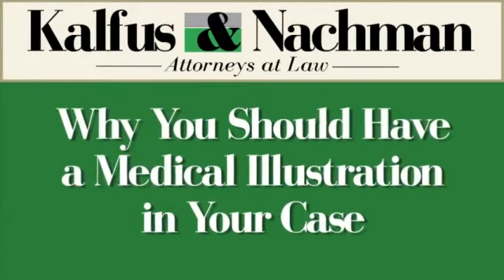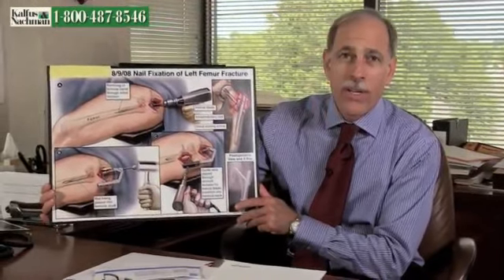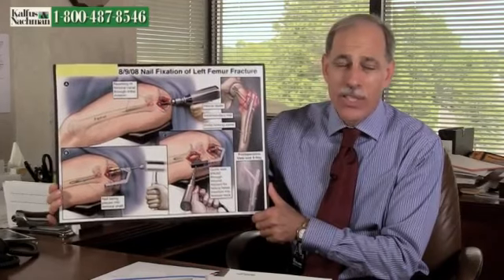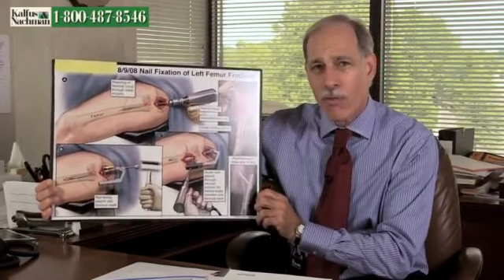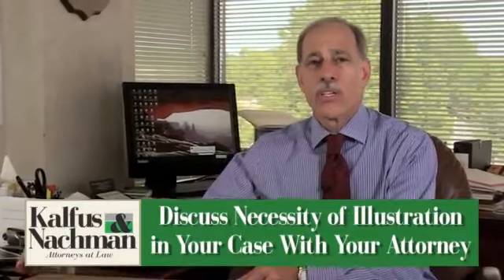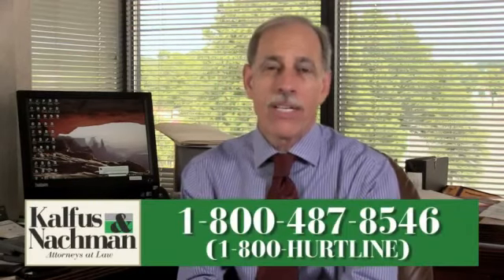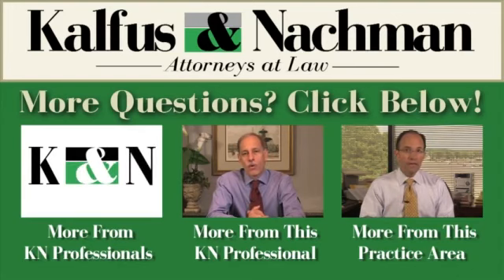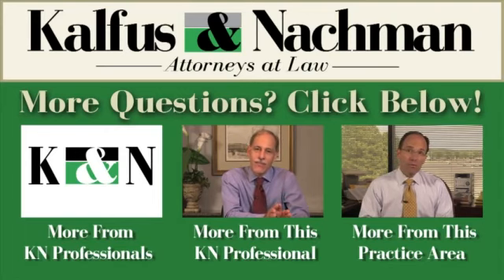Medical Illustration in Your Case